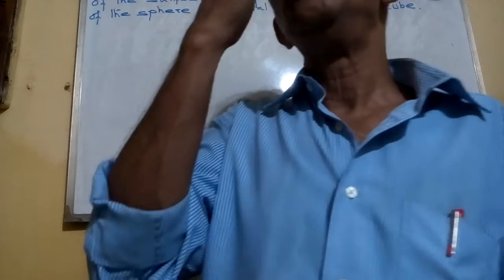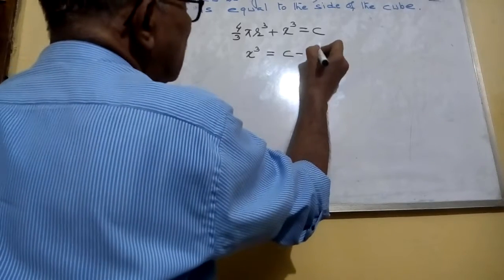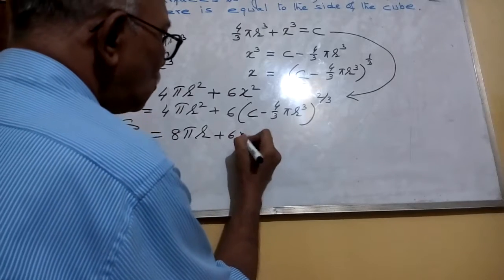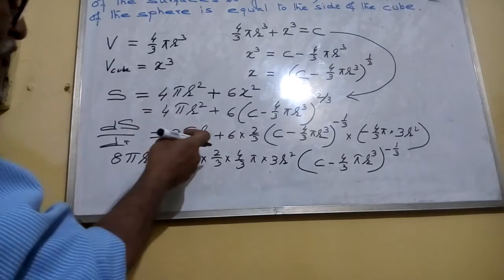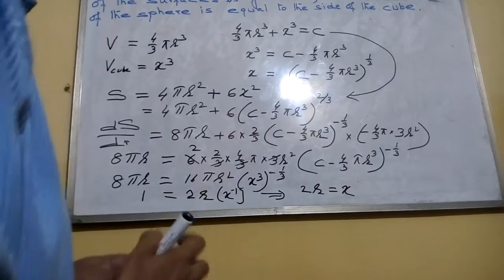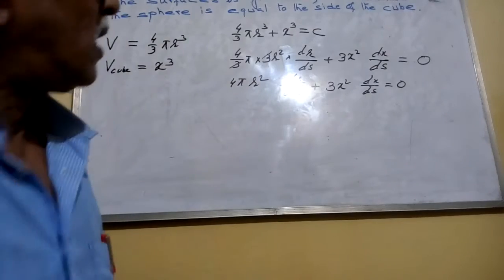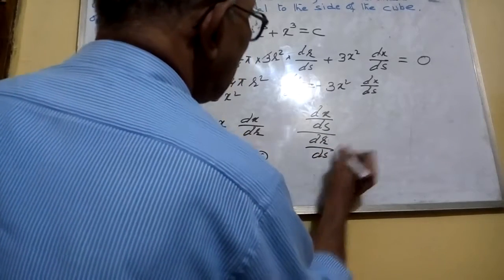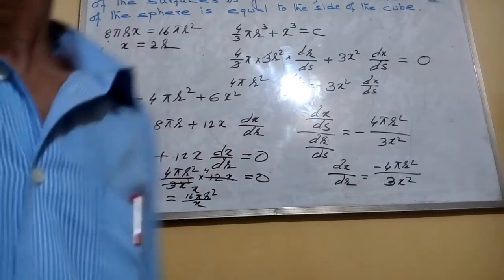Applications of Maxima-Minima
For IIT, MIT, BHU, AMU, JEE MAIN and other college entrance, BOARD EXAMS
Arupsmath